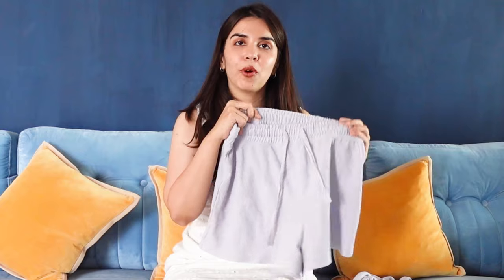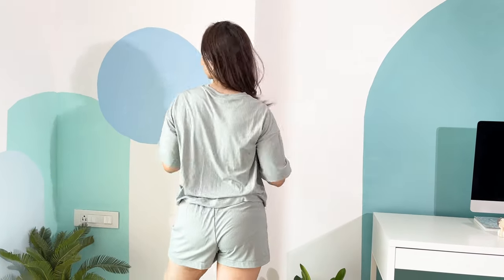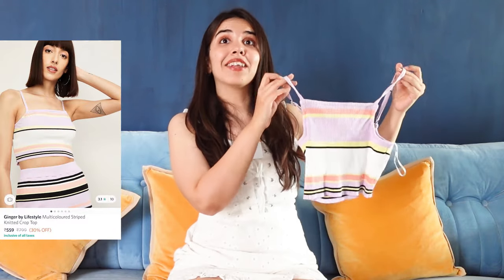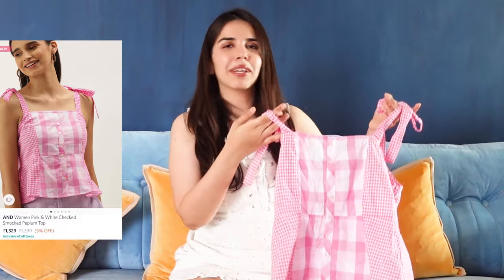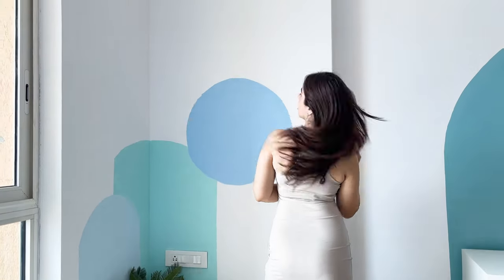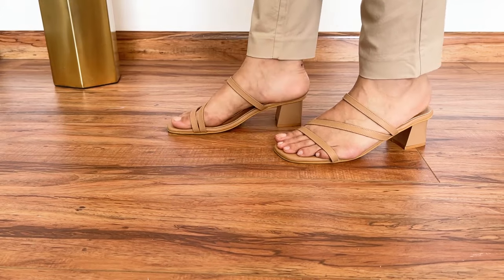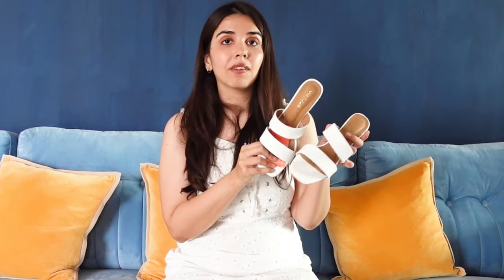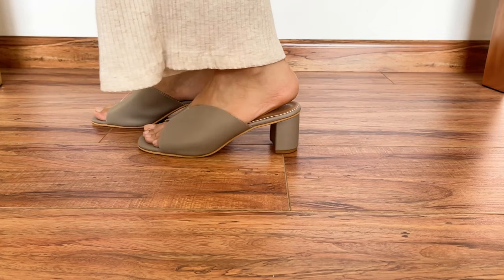*BEST* Myntra EORS Sale Haul 2021! Upto 90% Off Huge Online Shopping Spree | Heli Ved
Hope you enjoyed watching this! :)

Myntra’s Biggest Sale of the Year - End of Reason Sale starts from  3rd July till 8th July! Get upto 90% Discount + Extra Cashback using LetyShops

Incase of Missing Cashback, Create a request by going on this

If you'd like to try any of the things I used in the videoooo :) -

Levis Women Blue Mile High Super Skinny Fit High-Rise Low Distress Stretchable Jeans

A big thank you to Letyshops for partnering up with us for this video :)

Love,
Heli ;)